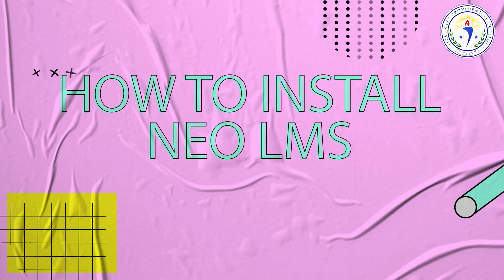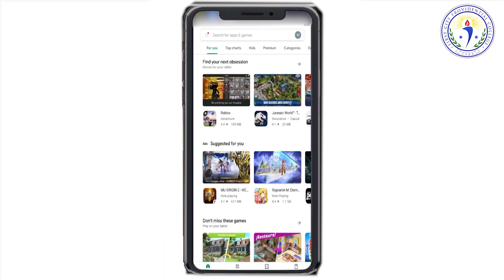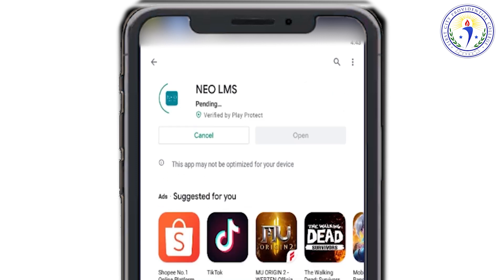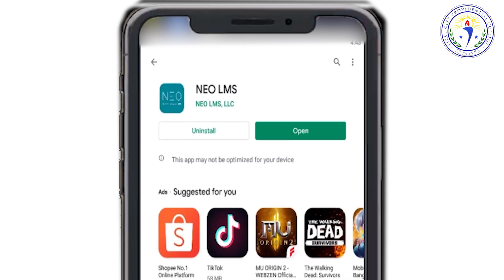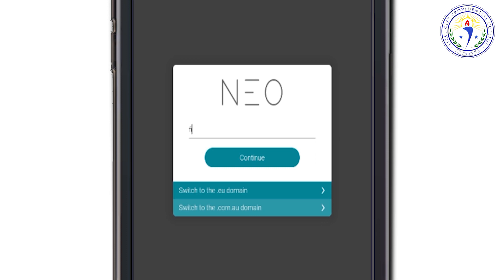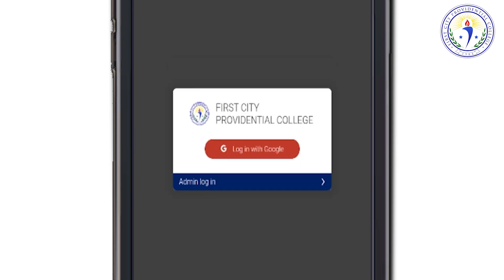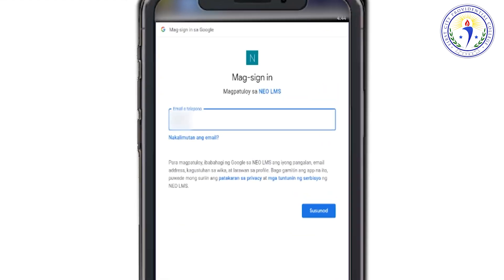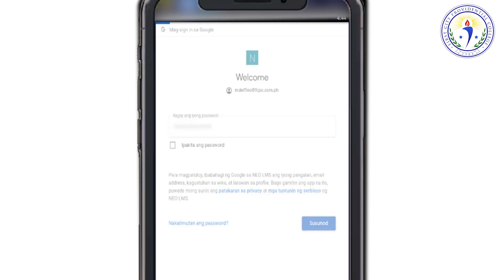How to install NEO LMS on Android Devices and login using your FCPC email address